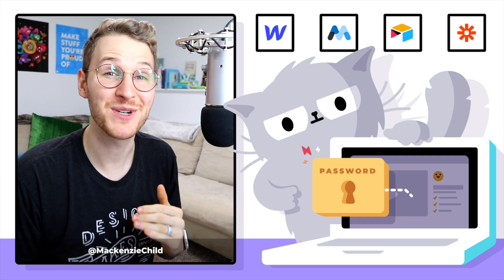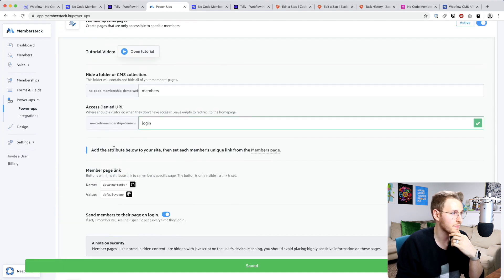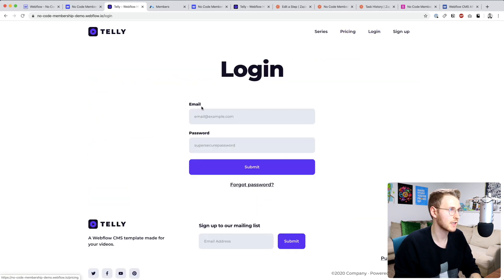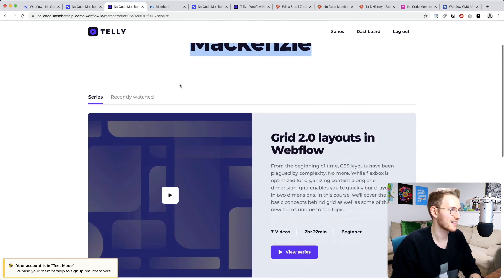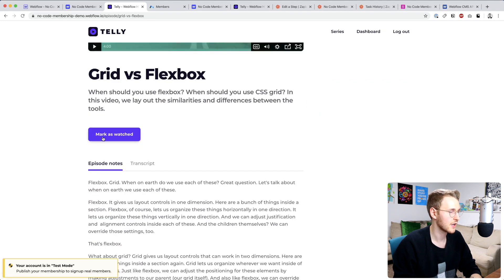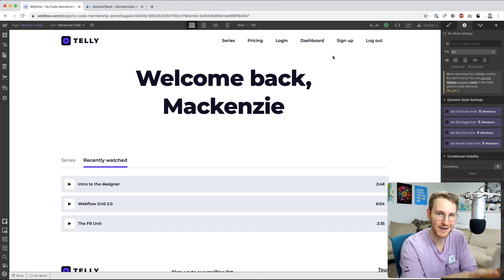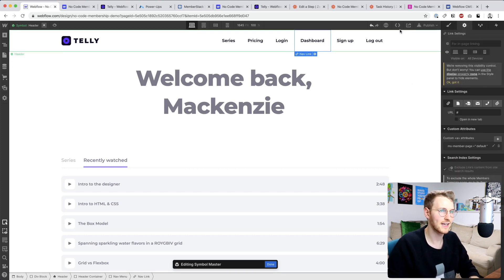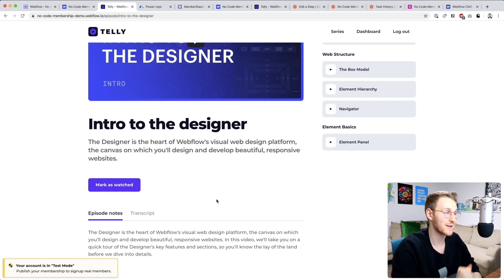(6 of 7) Setting up unique member dashboards in Webflow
In this lesson we're going to setup unique member dashboards that lists out the lessons that each user has marked as complete.